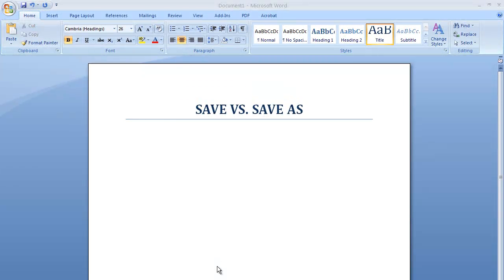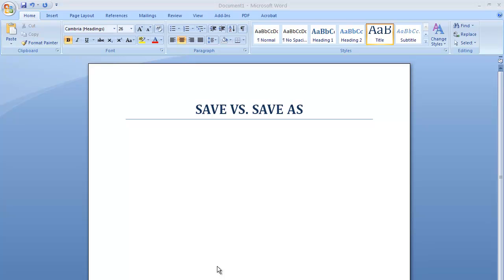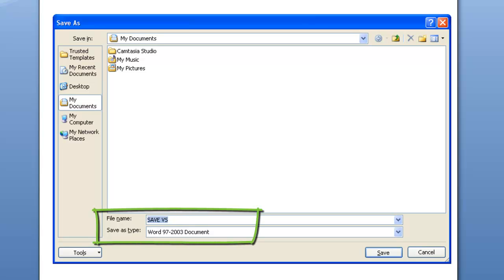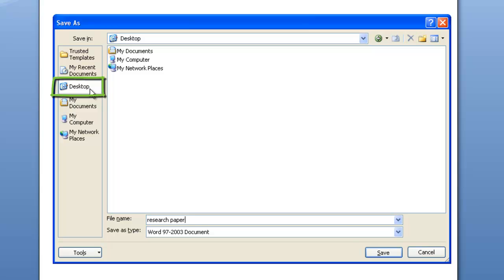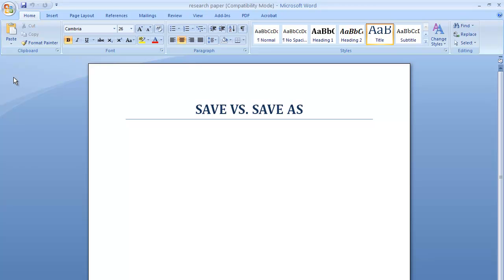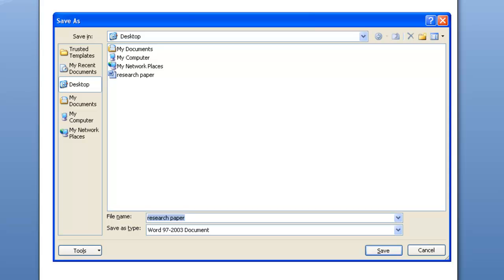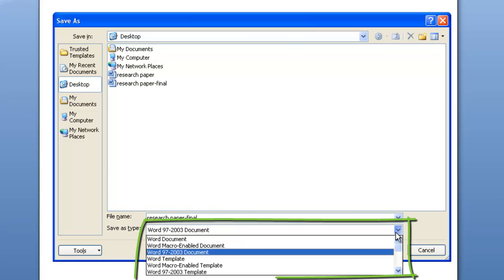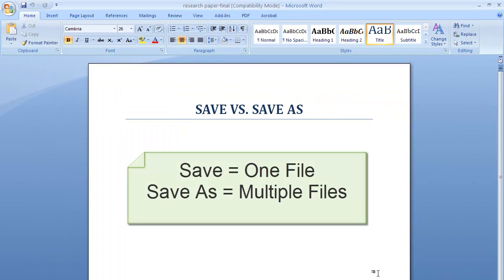Save vs Save As in Word 2007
What's the difference between "Save" and "Save As?" Find out this and much more in this short tutorial.